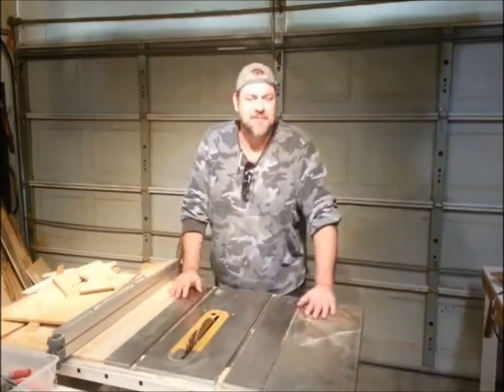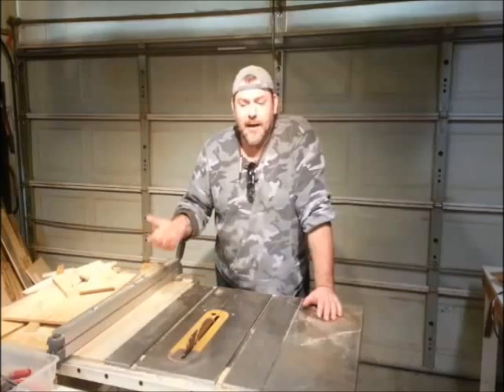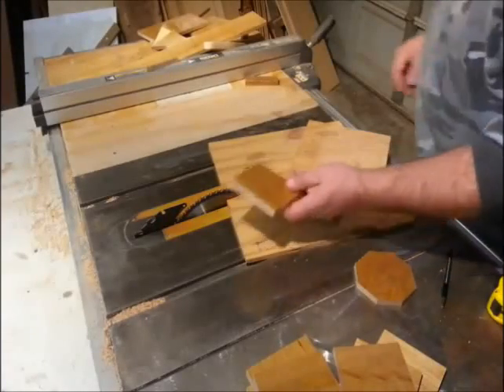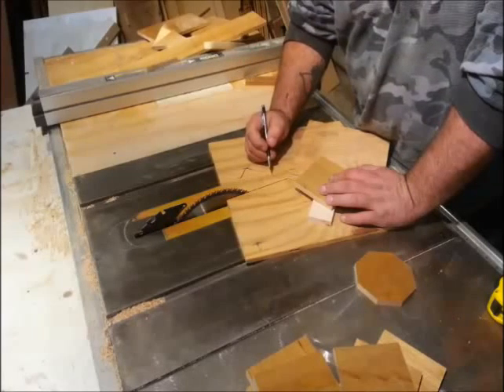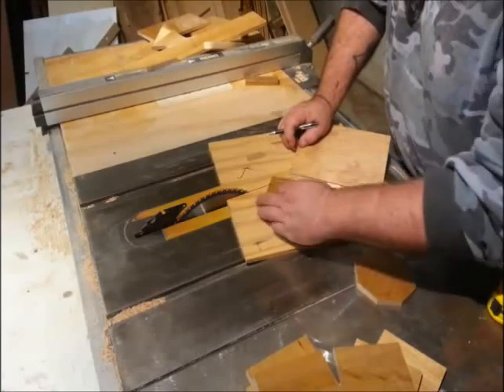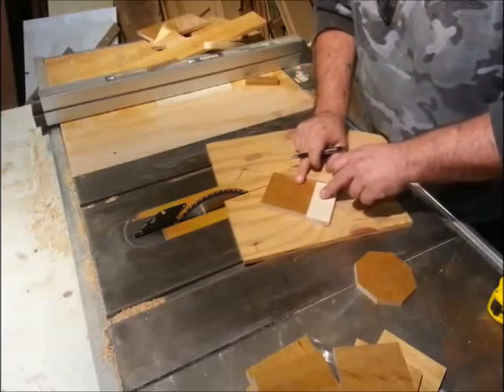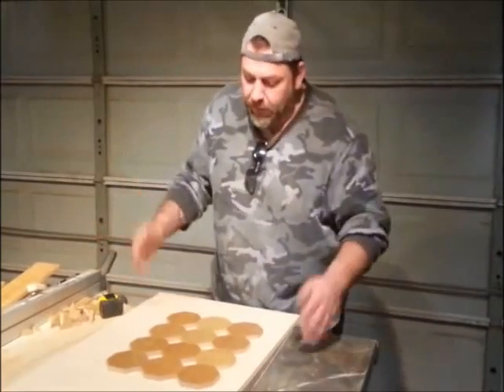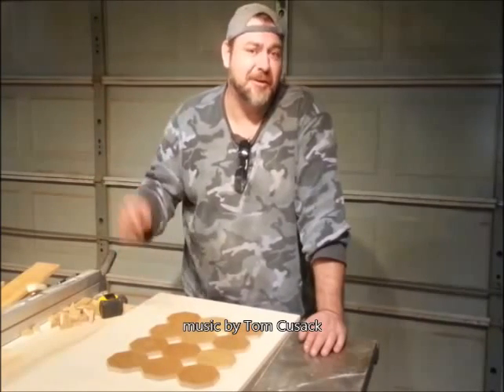Make Perfect Octagons! Simple Method!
This how to (d.i.y) video will show you how you can make perfect octagons. you can use this method to make all size of octagon shapes!